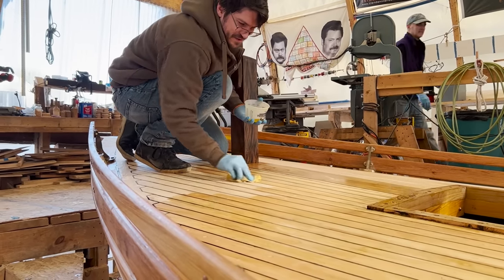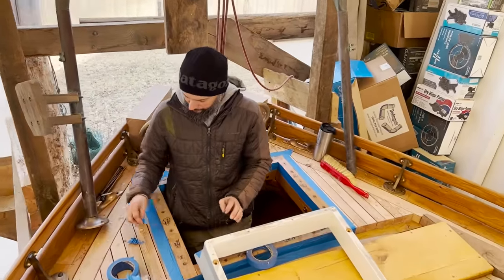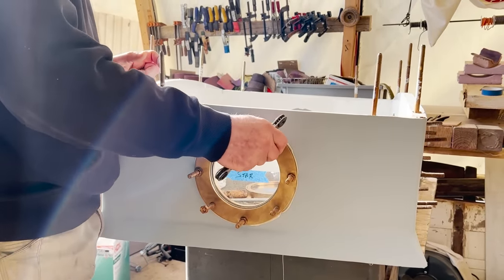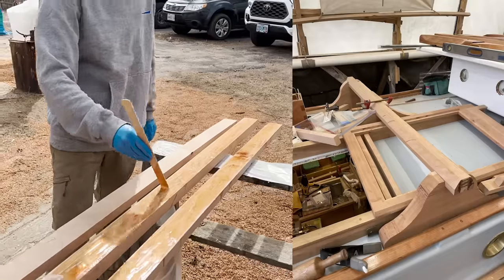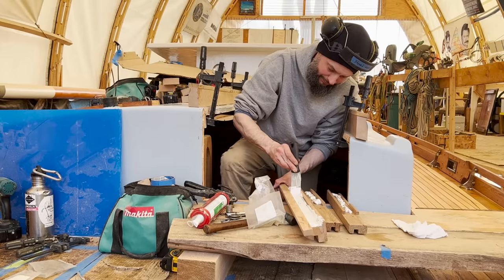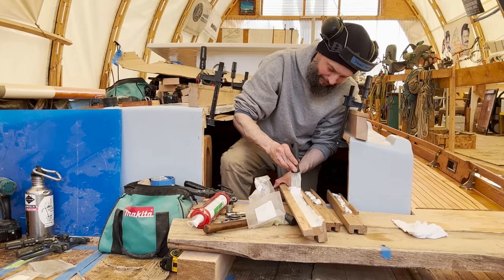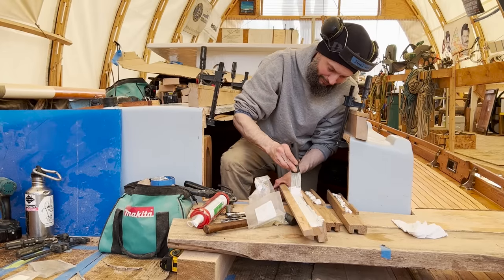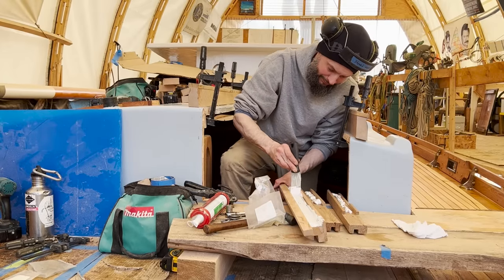How To Make Boat Soup - Episode 262 - Acorn to Arabella: Journey of a Wooden Boat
You're invited to our Longboarding Party! Buy some wood, try your hand at the "torture boards".

For some pine tar soap and beautiful, traditional yacht enamels, visit Kirby Paint Co.'s

Ross goes over exactly what he was doing on the boat deck for the weeks he was here, including the refining of the surface and seams where Jeffrey's Marine Glue had gone astray or needed some care. Enjoy a satisfying application of linseed oil to the deck, too.

Small pieces, all that were simultaneously in production, are installed on the boat, making Arabella look more complete than ever as far as deck furniture is concerned. The coaming for the lazarette hatch, the companionway step and frame, the main sheet traveler (with a sneak peek at its future), the forehatch, the cockpit nav station, dorade boxes, the toerails... it's all coming together.

And finally, we share our very simple version of boat soup. Anne uses far less tar and adds turpentine to hers. The recipes vary from shop to shop. Share yours below!

Thanks for cheering us on. It means the world.